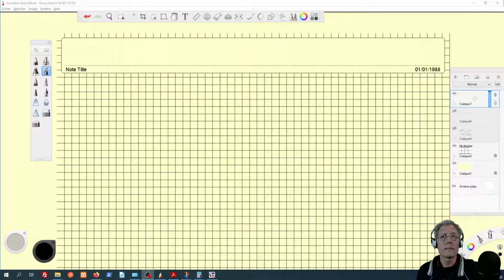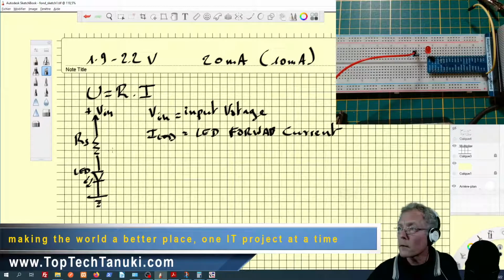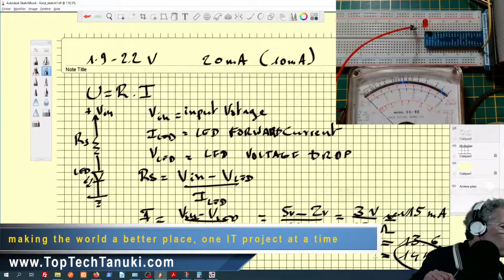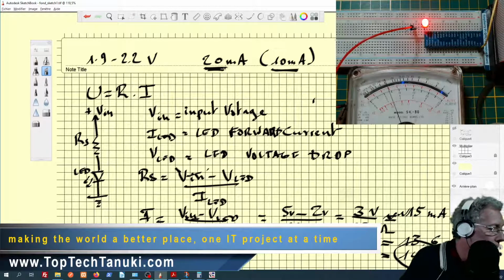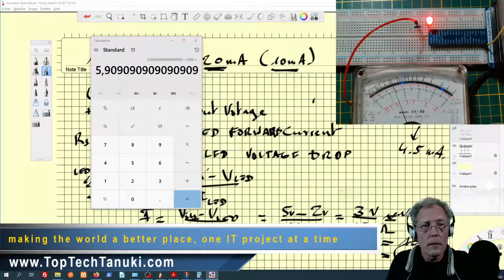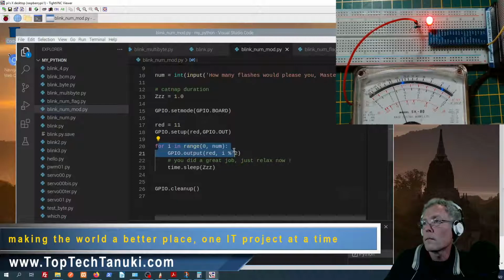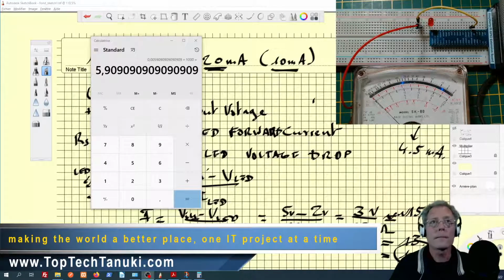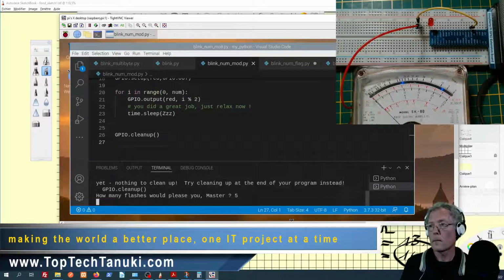Xavier's solution for Paul McWhorter's Lesson 4 Raspberry Pi GPIO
Hello, this is my proposal for Paul McWhorter's Lesson 4 Raspberry Pi GPIO + Python challenge ! The aim was to make a LED blink with Python.